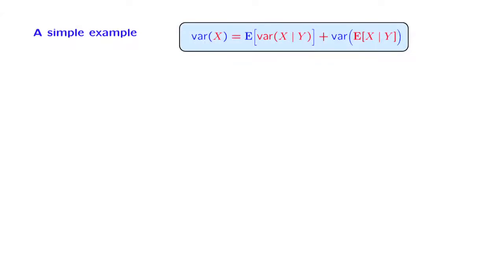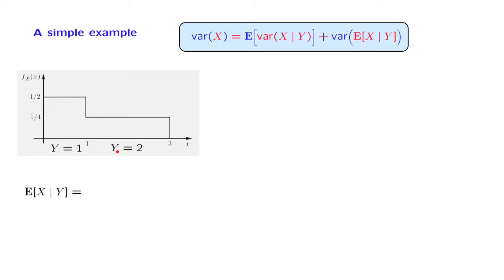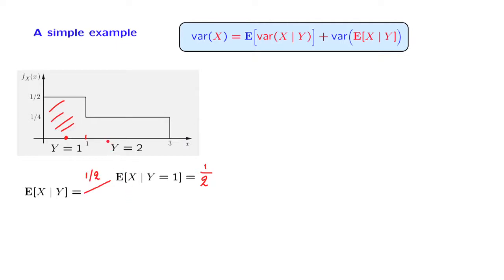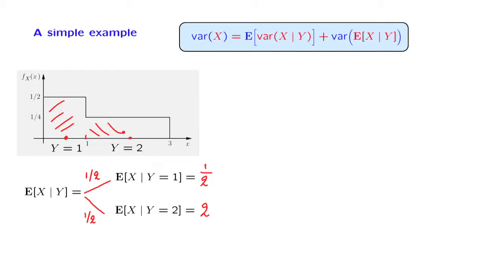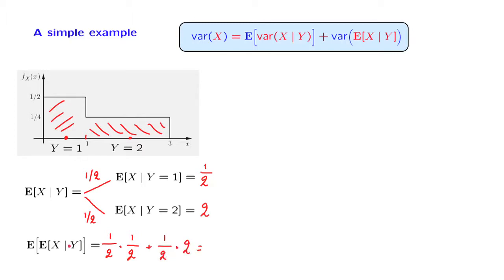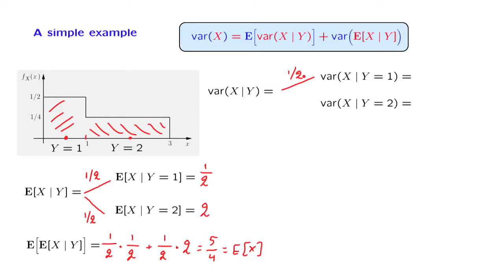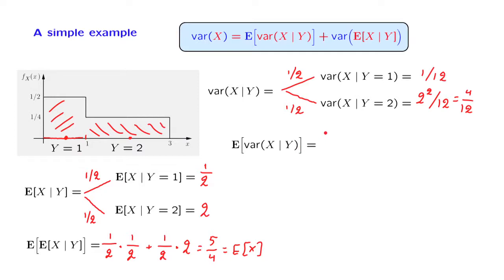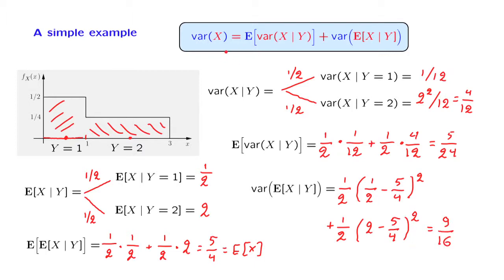L13.8 A Simple Example